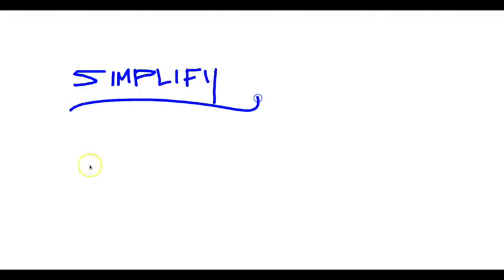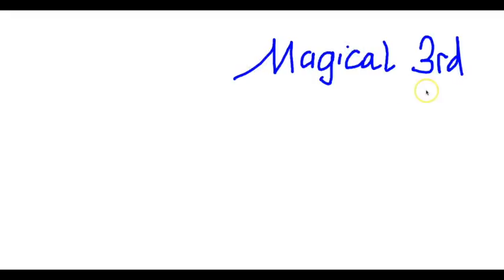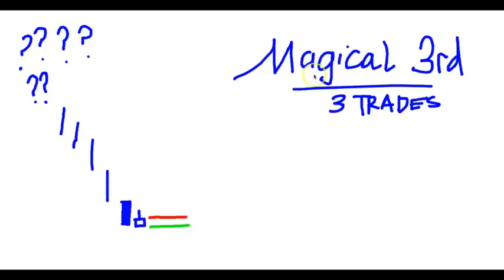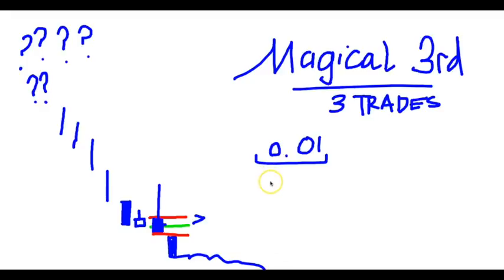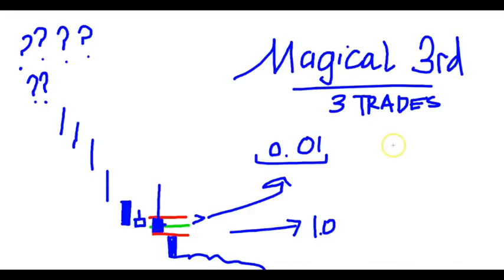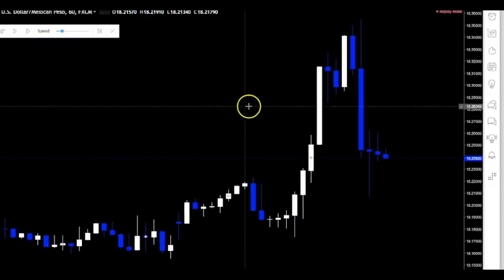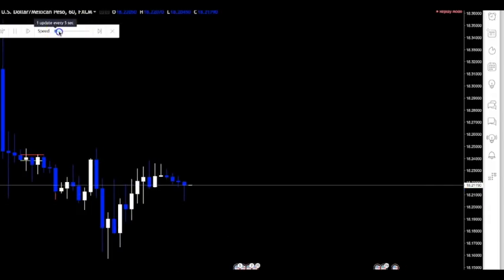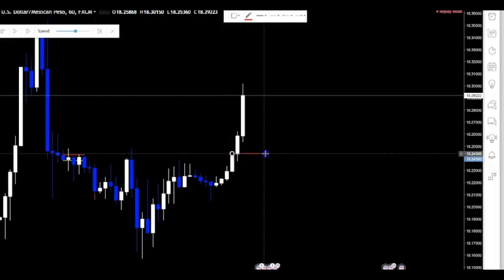how to trade forex without using indicators (simple & easy trading)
We are the 1ST Psychology “Centered” Personal Mentorship Program for Forex Traders.  If you are looking to MASTER Forex Psychology, this was CREATED for YOU. Check it out.

Pips Over Money is where forex traders come to learn better trading habits to develop a Super Trader mindset using simple psychology techniques, Dynamically improve your trading mindset to get higher quality trades with your existing trading strategy.

Here is a list of videos that are available on the channel that can help you: